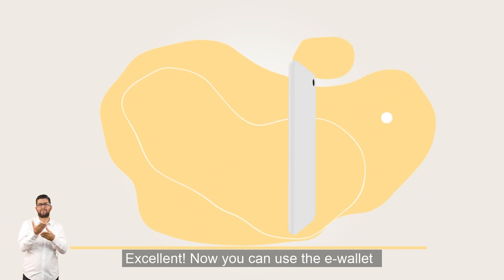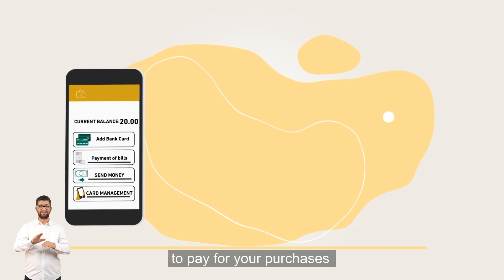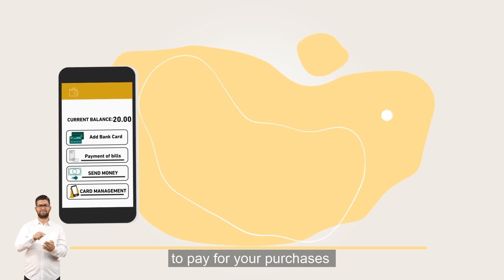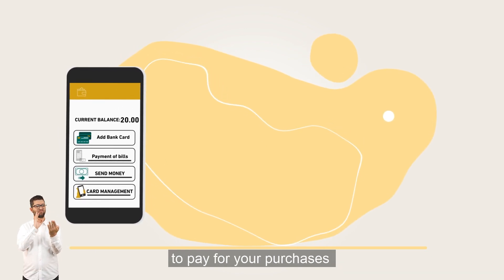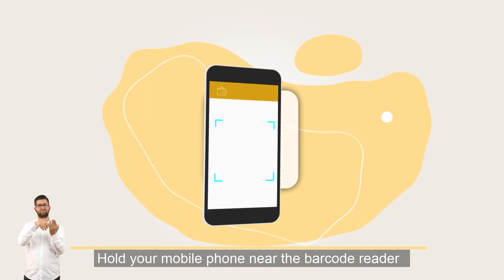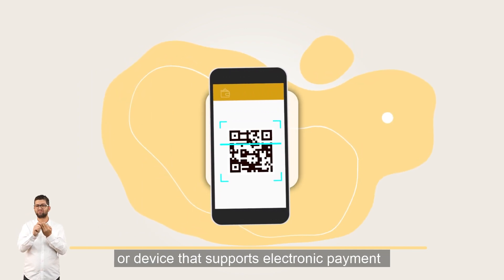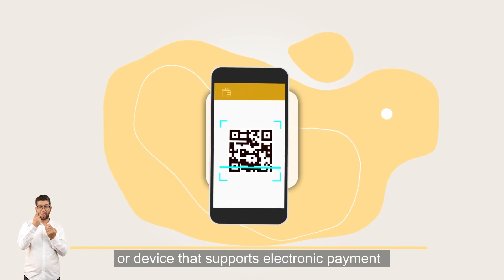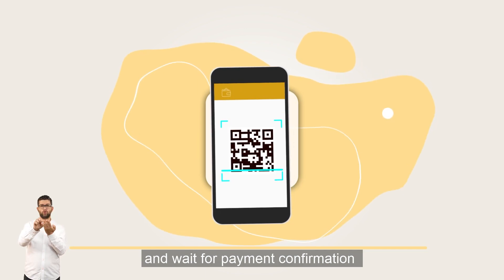how you can pay your purchase using e wallet 1